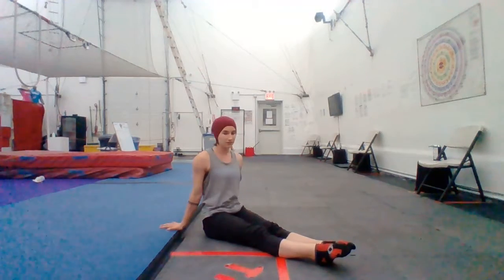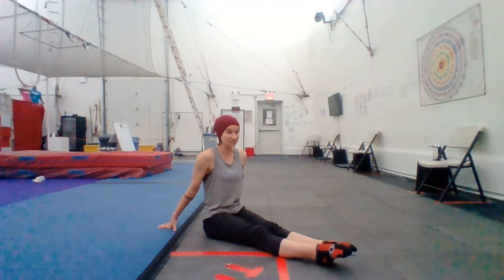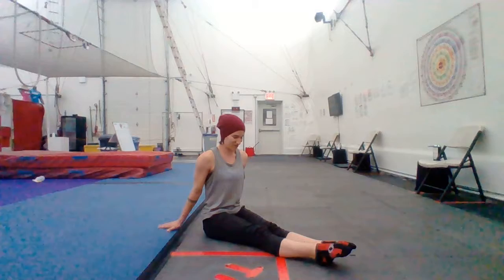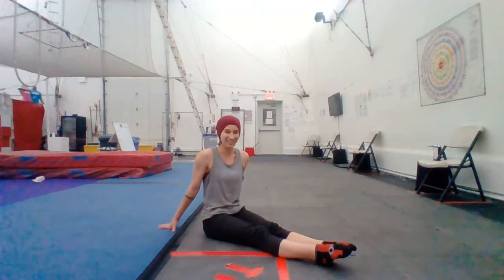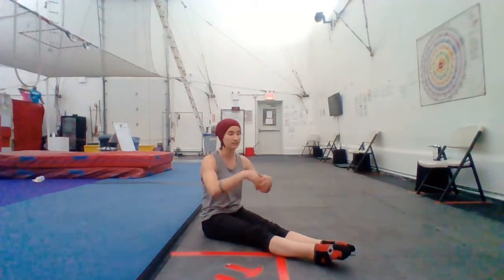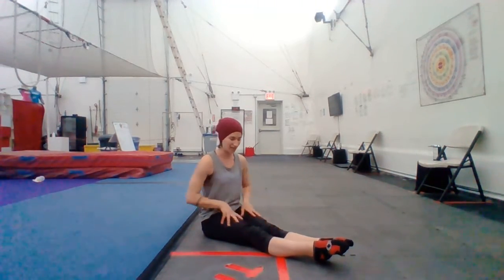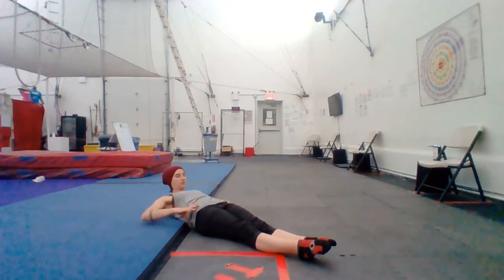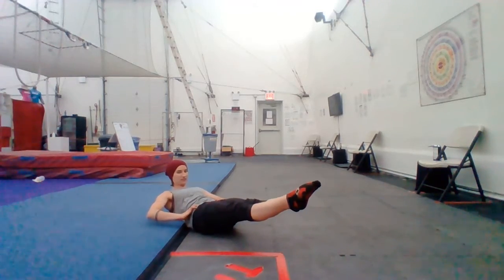Skill Drill: Leg Press Engagement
Struggling to keep your legs together in your flying? Train it on the ground! Legs pressed together hints at tight flying!

Equipment: none!